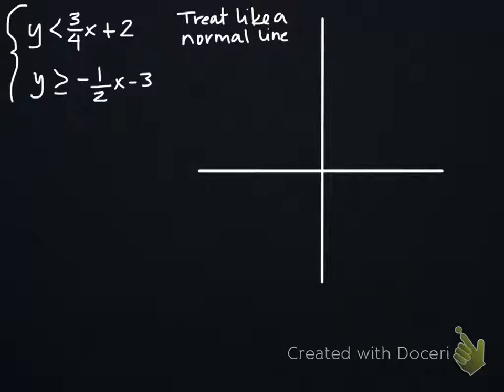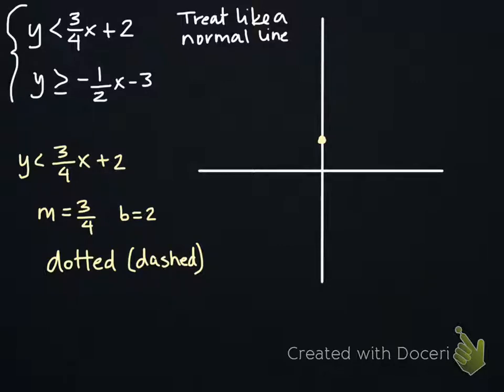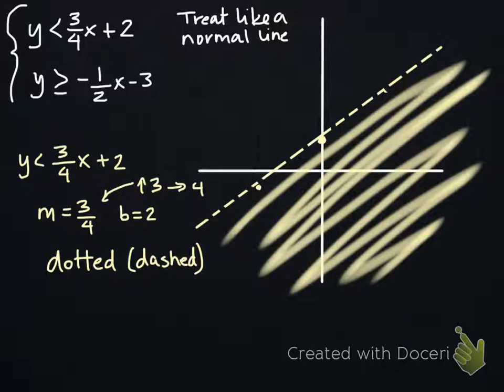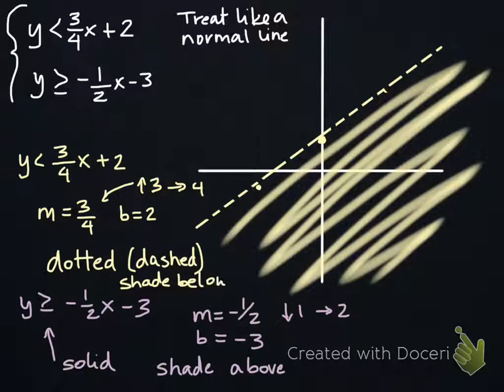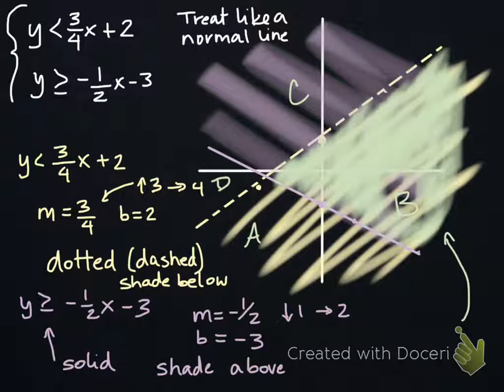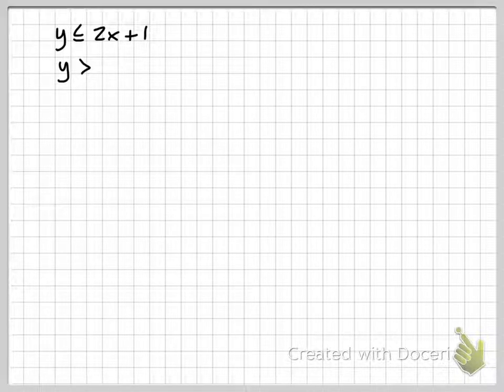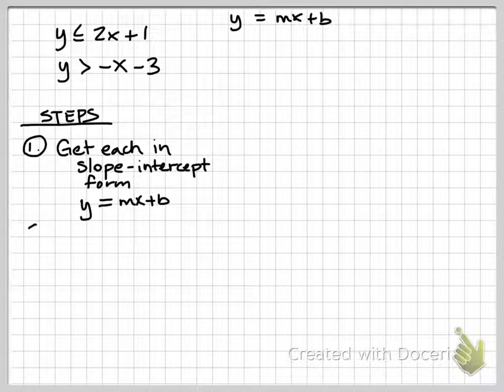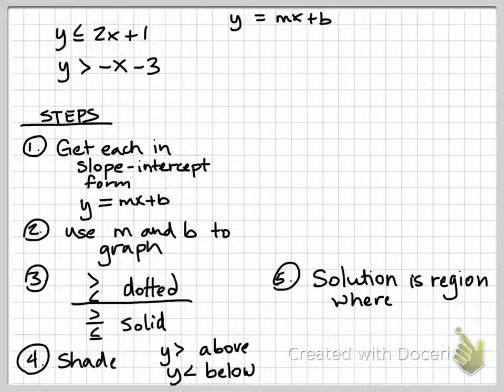SystemInequalities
Solving systems of inequalities (linear) by graphing.